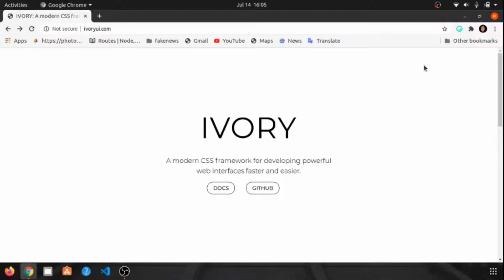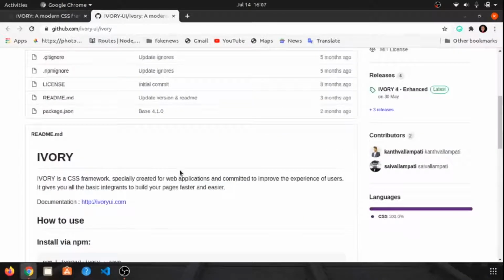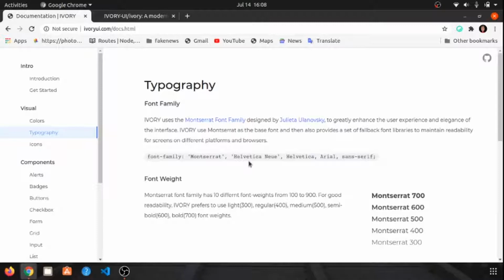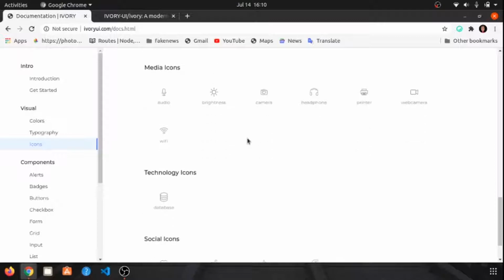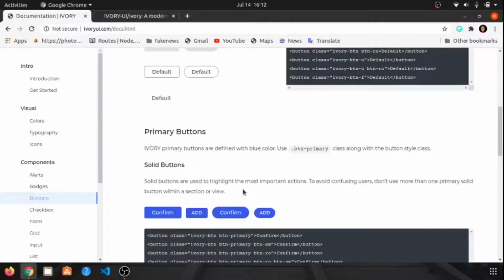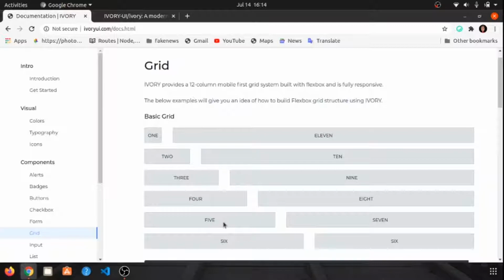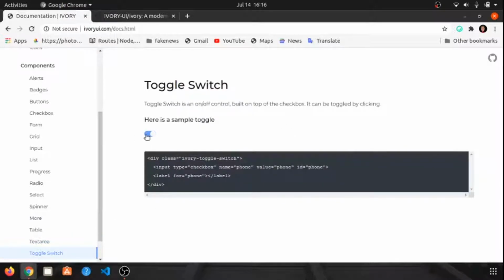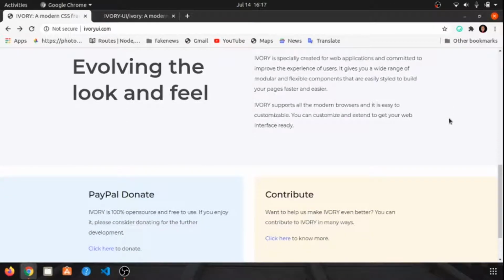CSS framework:Ivory CSS review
I reviewed the ivory CSS framework and it's a awesome framework to use with customisable badges,fonts, loading screen and many more checkout this video for more info.